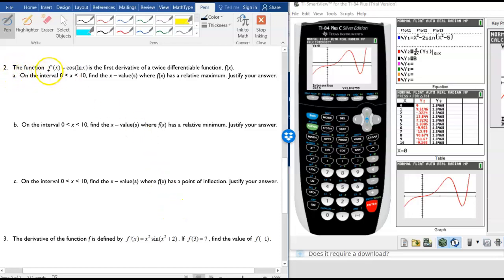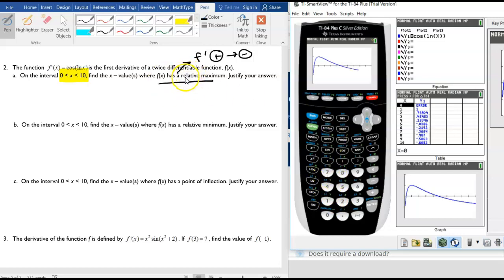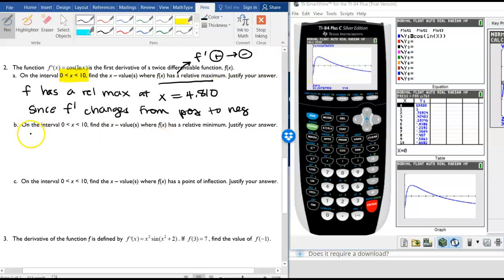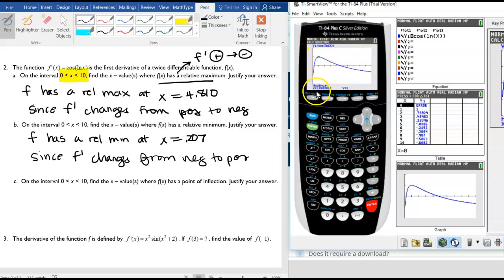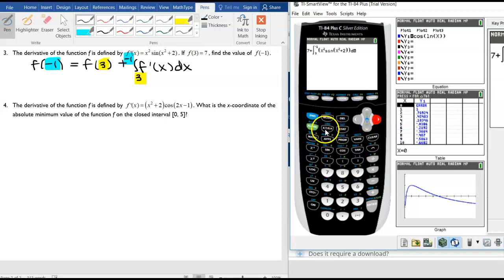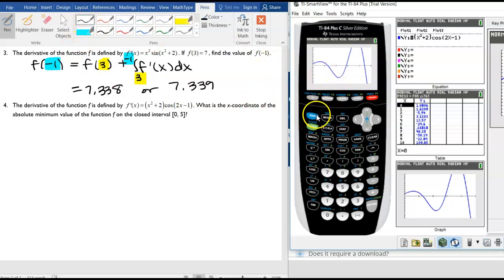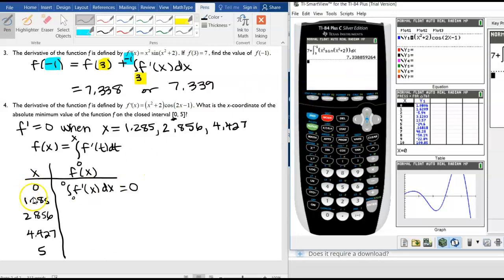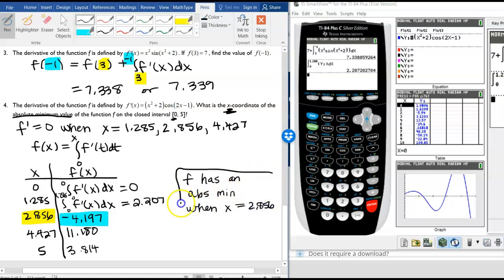AP Calc AB 7.3 Notes Using Calculators Part 2